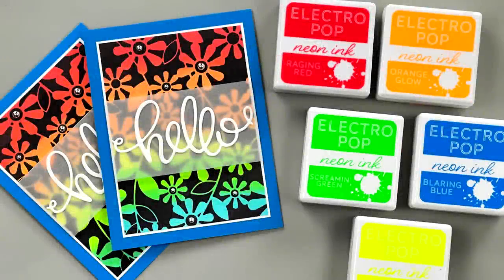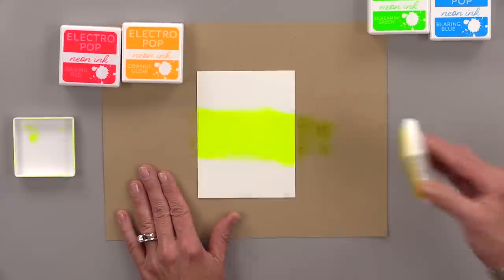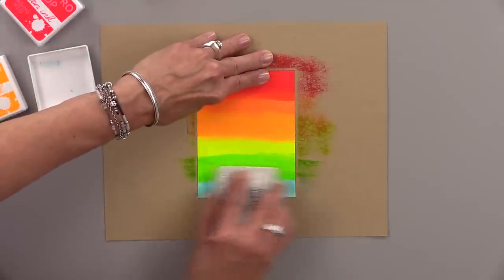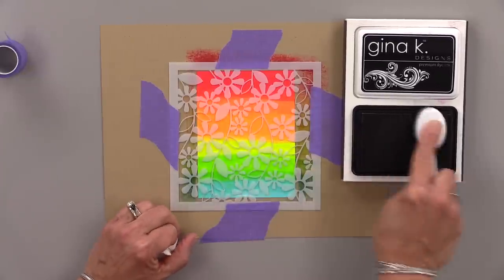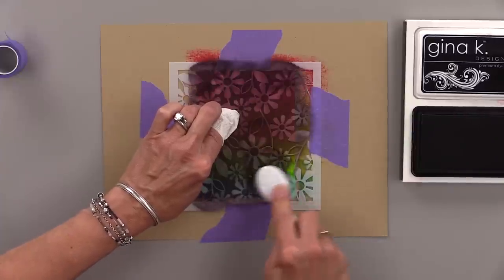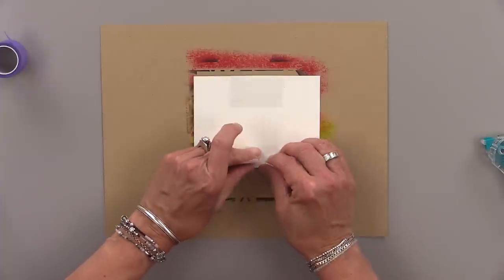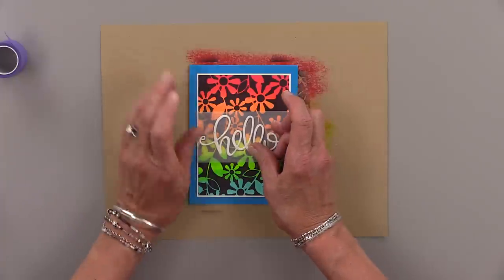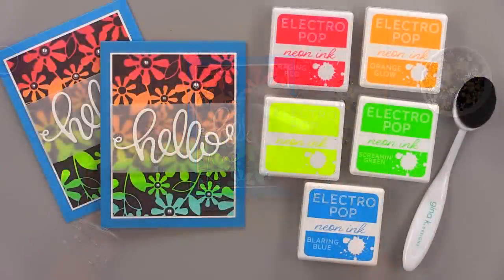Neon Reverse Stenciling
In today's 5 Minute Cards Video, I show you the Neon Reverse Stenciling technique! You can do this direct to paper technique, or you can use blending brushes to ink blend your colors. It's always such a wow to peel the stencil off and the Daisy Chain stencil is perfect for a bright spring look!

I won't have a new video this weekend because I am out in Ohio at Simon Says Stamp CREATE! But Tom and I will be back live again  on Tuesday night. Hope to see you there!

Stencil:
Daisy Chain

Ink Colors:
Raging Red
Orange Glow
Hello Yellow
Screamin' Green
Blaring Blue

Dies:
Hello

Card base color:
Blue Raspberry
Layering White
Black Onyx
Vellum

Embellishments:
Metallic Pearls

Hugs,
Gina K.